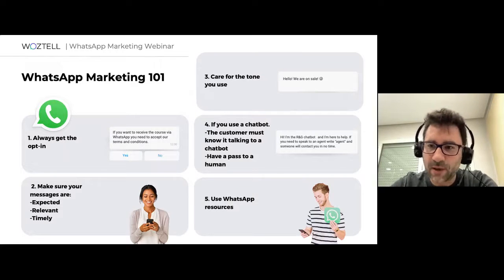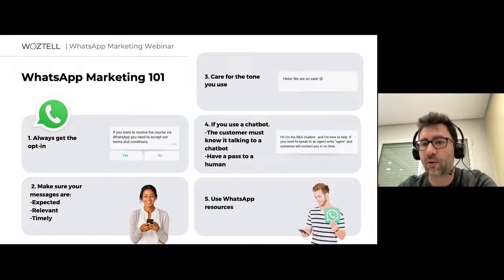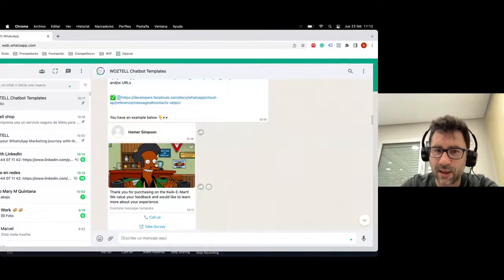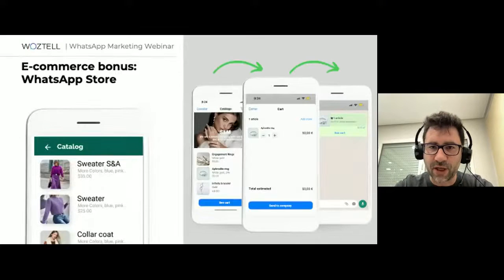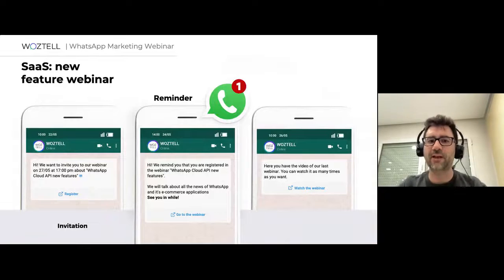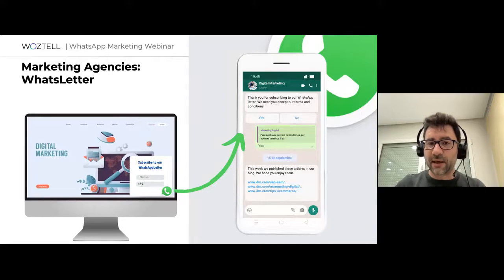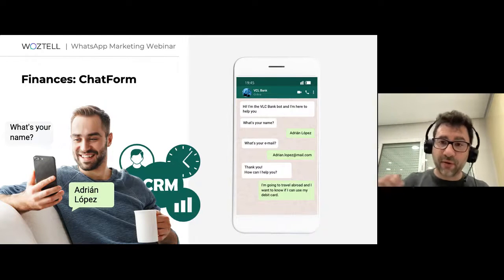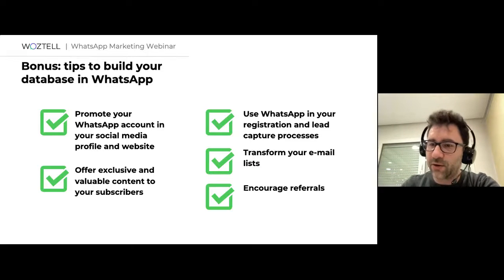6 examples of how to use WhatsApp Cloud API for marketing strategies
Discover how you can use WhatsApp Cloud API in your marketing strategies with these 6 use cases.

During the last 4 years, we have worked with many companies from different industries. This has helped us understand the most effective actions when using WhatsApp in the marketing strategies of every company.

And today we want to share this knowledge with you. We have selected the top 6 WhatsApp use cases for your company:

2. Education: registration for a course on WhatsApp
3. SaaS: webinar about a new feature
4. Marketing Agency: WhatsLetter
5. Real Estate agency: new properties available
6. Finances: ChatForm

In this webinar, we will go through the examples in detail so you can learn how to apply each one and the benefits you can get.

And as a bonus, we will teach you how to build a WhatsApp database to send successful campaigns.